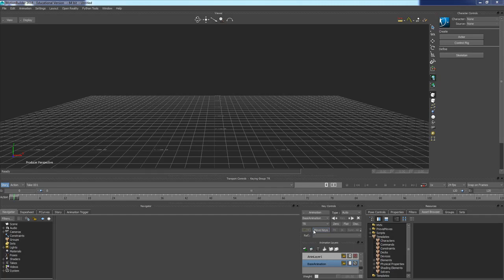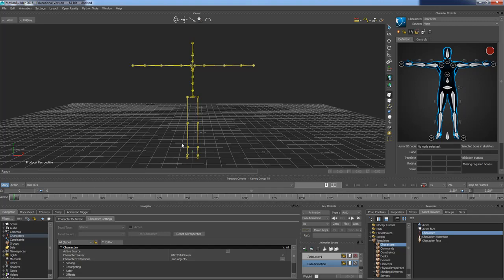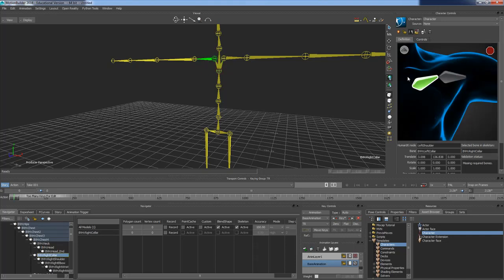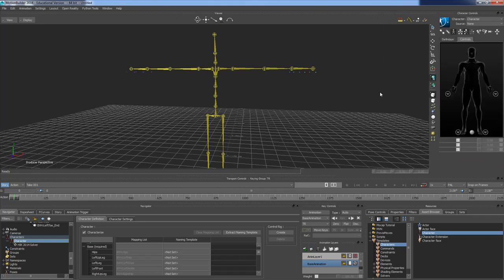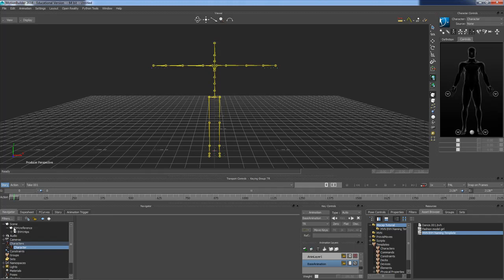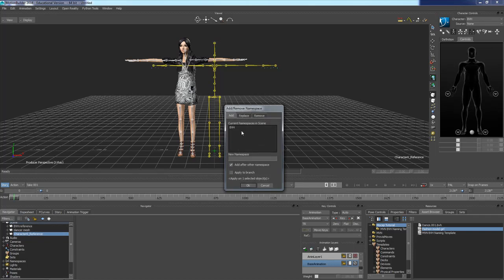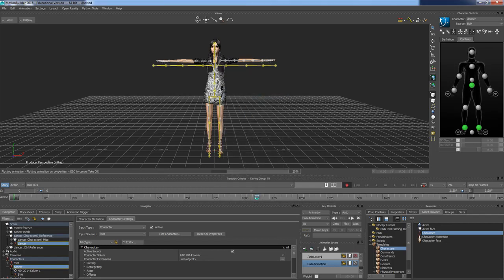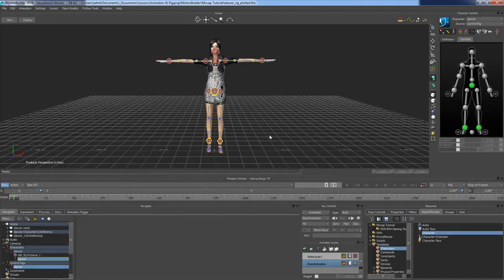Preparing a BVH File in MotionBuilder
Importing a BVH file into MotionBuilder and applying it to a character ready for clean-up and editing.